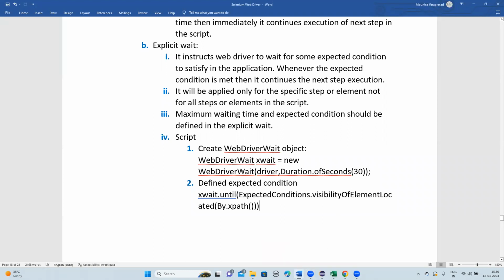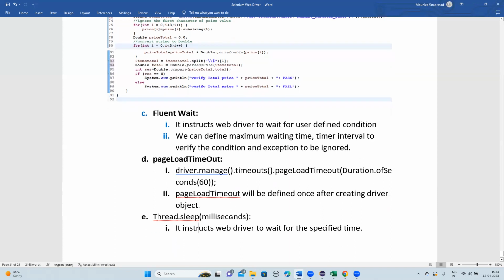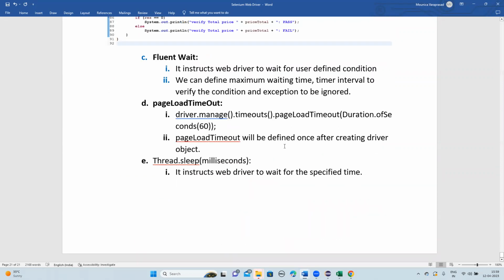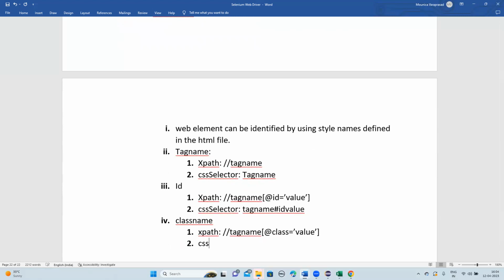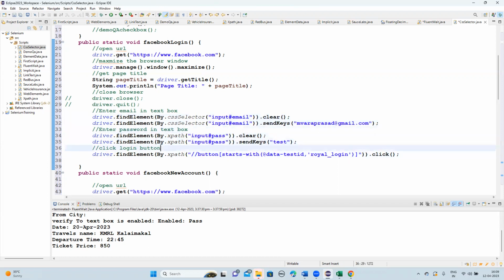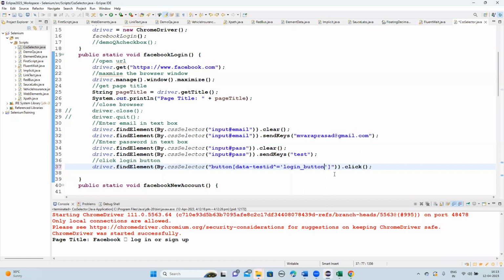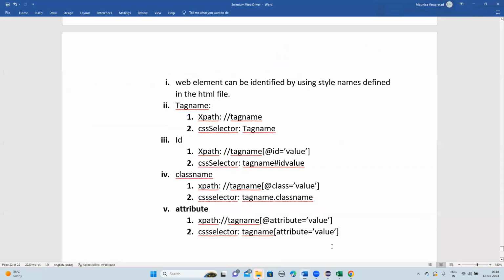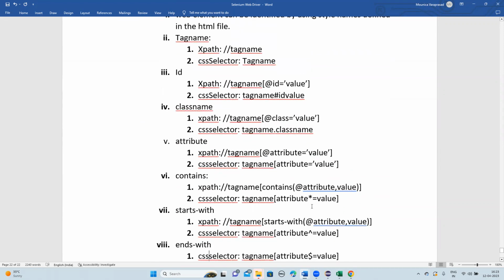38 cssSelector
38 cssSelector